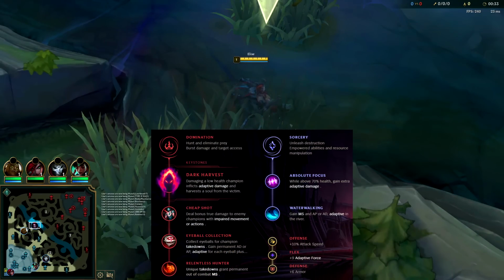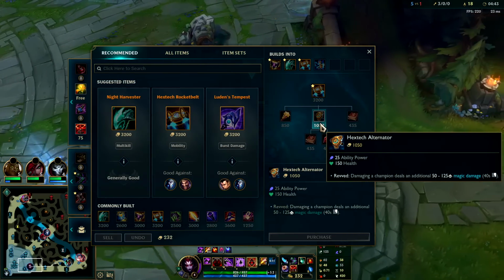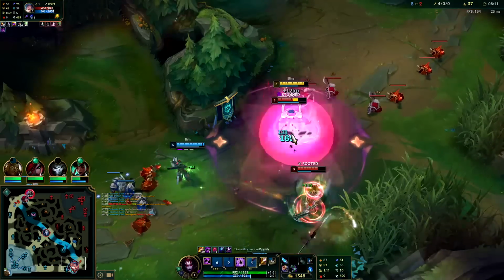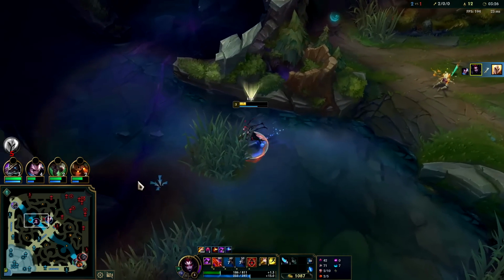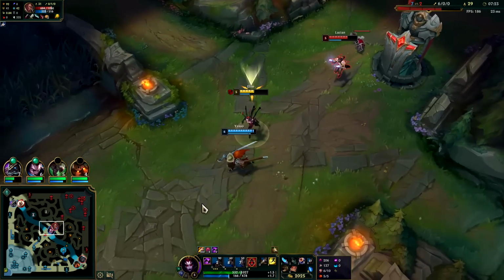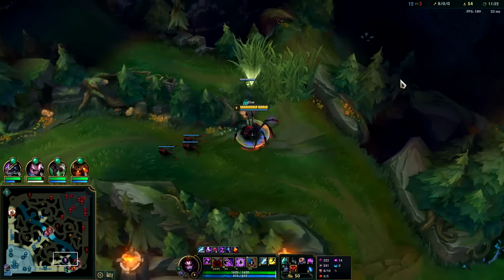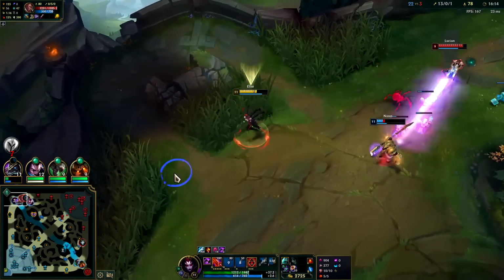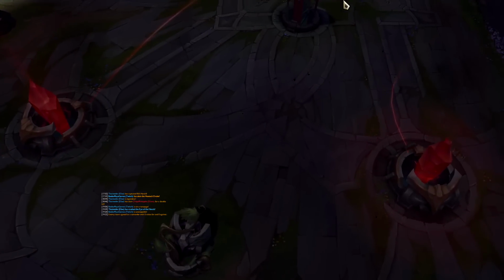THIS IS WHY ELISE IS THE #1 EARLY GAME JUNGLER🔥 (HIGHEST WR JUNGLER👌) - League of Legends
THIS IS WHY ELISE IS THE #1 EARLY GAME JUNGLER🔥 (HIGHEST WR JUNGLER👌)
League of Legends Season 12 Elise Gameplay Tutorial Guide